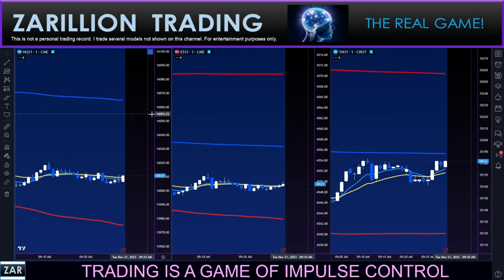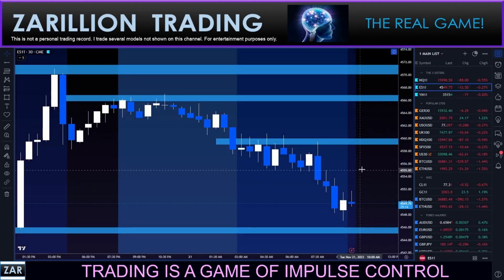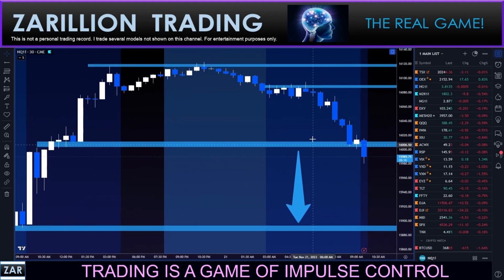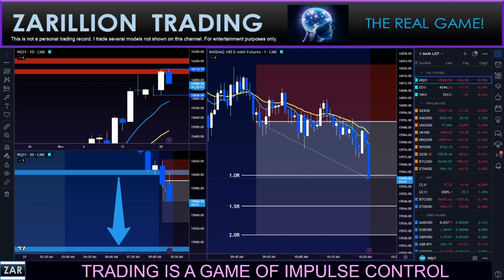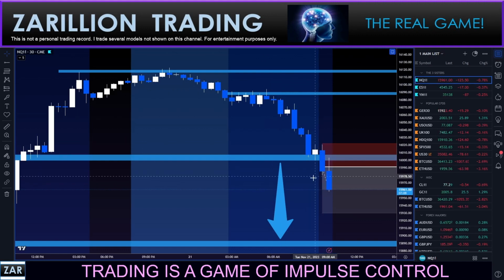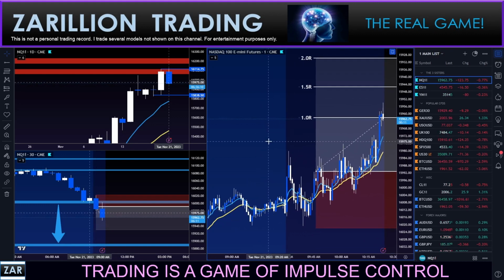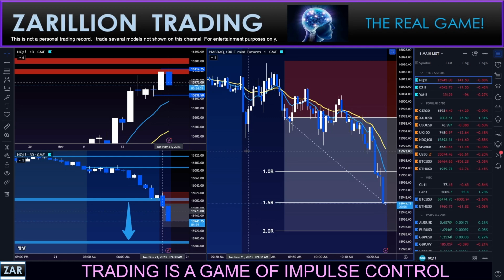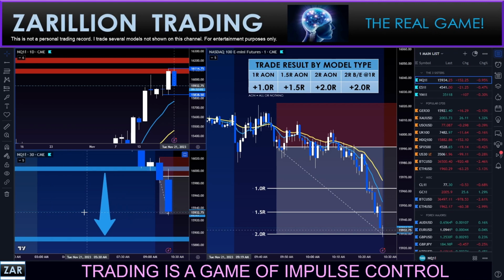BIG NAS WIN! SHORT INTO THE HOLE! - TCON!